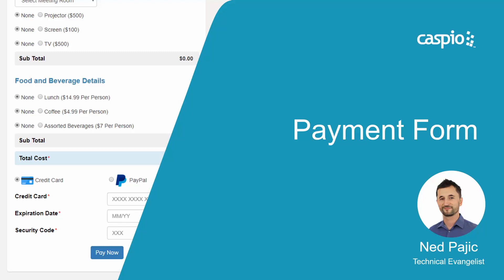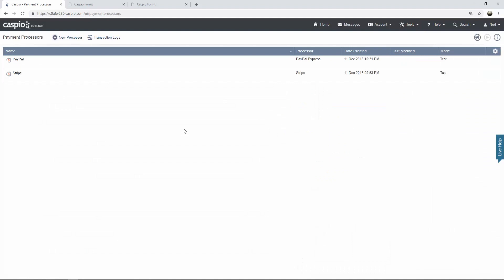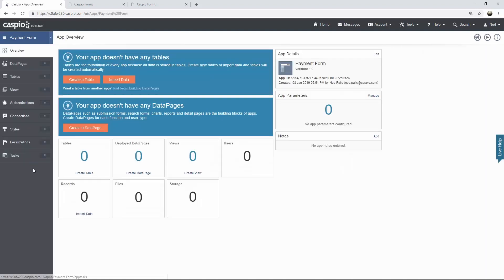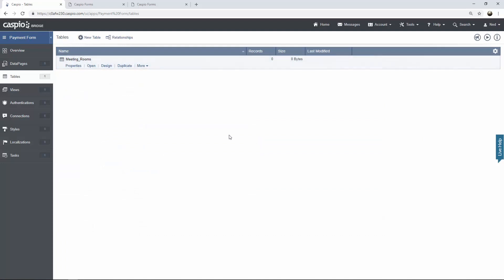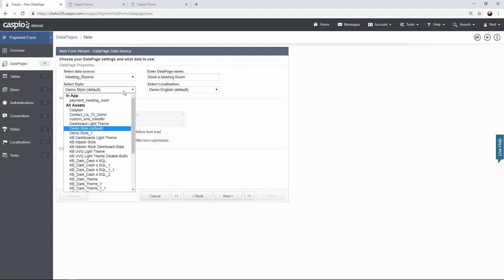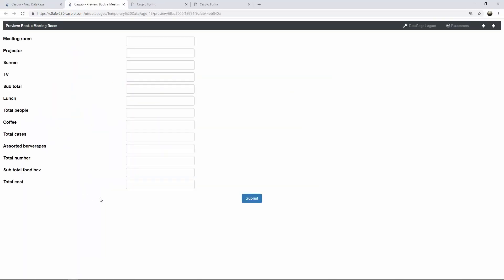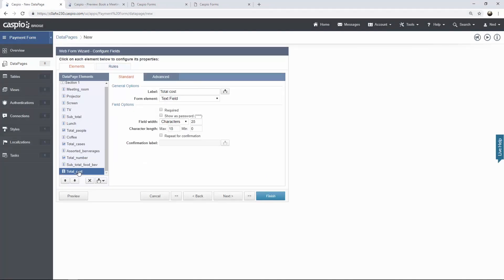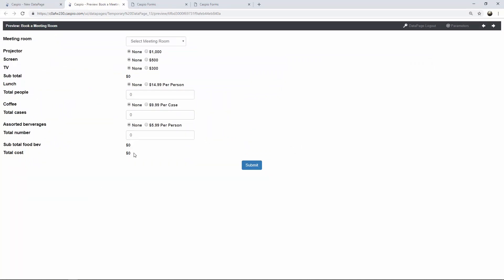Building Web Forms / Part 4 of 5 / Payment Forms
In this video, we will show you how to create a payment form using Caspio. With Caspio, you can integrate your applications with payment gateways to accept real-time payments.

Want to build functional online database forms without writing a single line of code?

Want a better way to track KPIs? Watch our ultimate video guide to find out how to create a feature-rich dashboard without coding